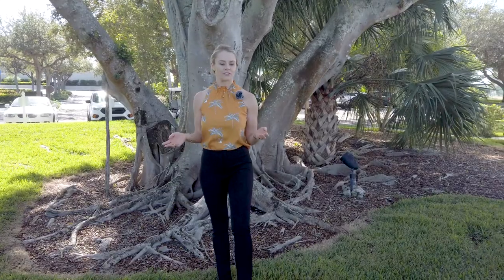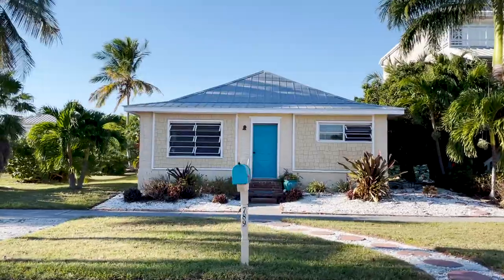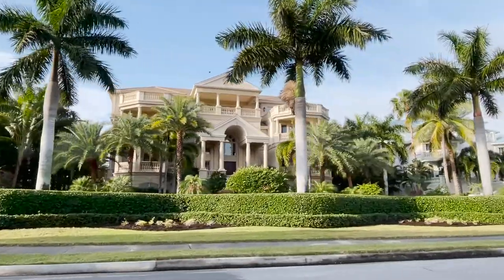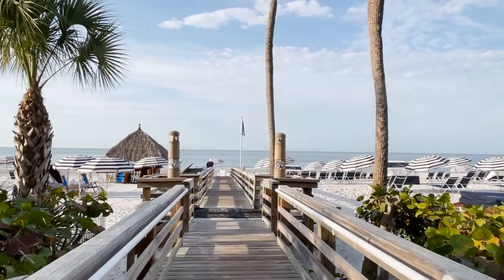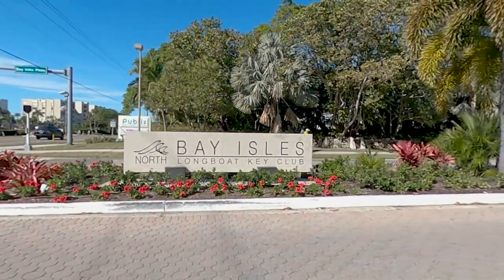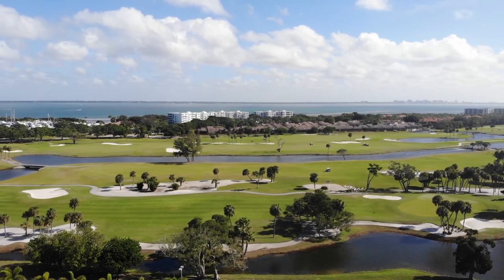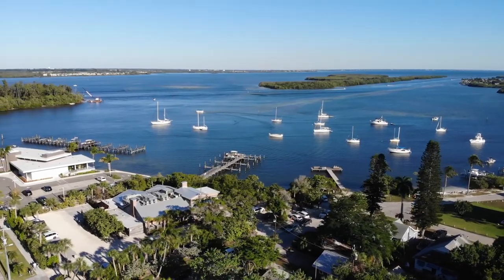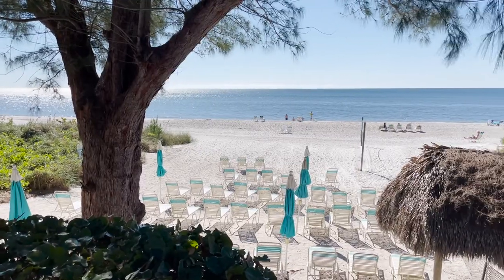Living in Sarasota | Longboat Key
This video offers you an insider's look at living on Longboat Key in Sarasota Florida. Amenity-rich Longboat Key offers abundant beauty and a variety of home styles, with price points that reflect the high desirability of the community. Championship golf courses, convenient shopping, and concierge service buildings in addition to single family homes invite luxurious lifestyles on and off the water.

So many people reach out wondering what the lifestyle is like in Sarasota and what they can afford and I absolutely LOVE sharing what it's like to live, work, dine, shop, and play in our beautiful Florida city!

Reach out whenever you like if you have any questions about relocation or the cost of living and the lifestyle in Sarasota Florida.